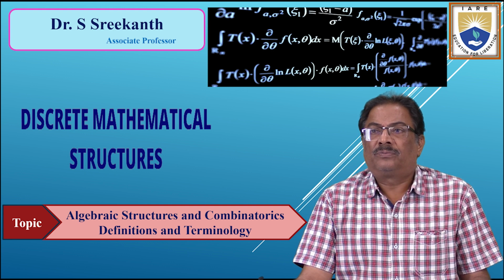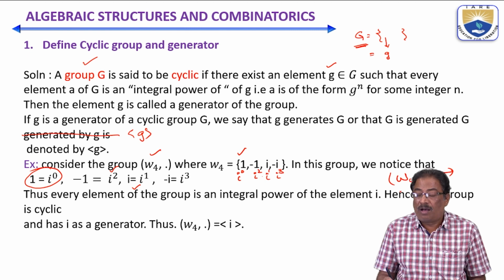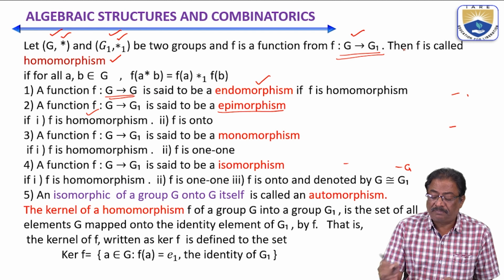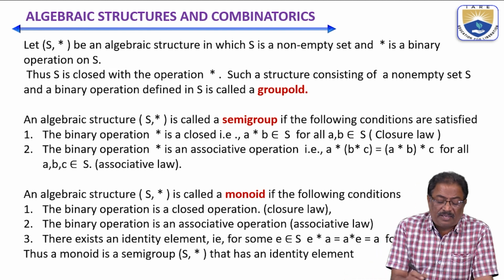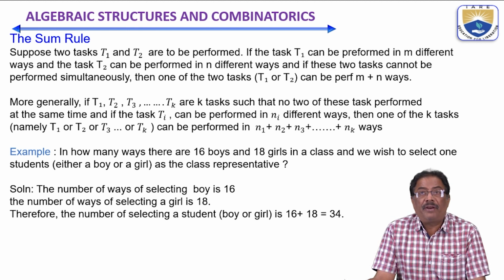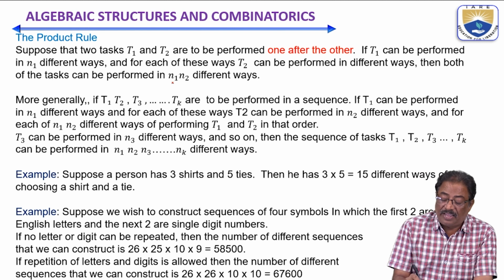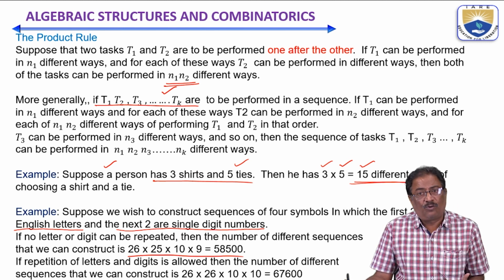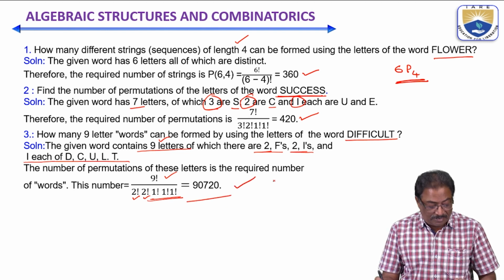Algebraic Structures and Combinatorics Definitions and Terminology by Dr. S Sreekanth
Algebraic Structures and Combinatorics Definitions and Terminology by Dr. S Sreekanth | IARE
Defines about Algebraic Structure, Semi Group, closure property, group , Abelian Group or Commutative group, ring isomorphism, ideal algebra, zero divisor of a ring

Telangana, India.